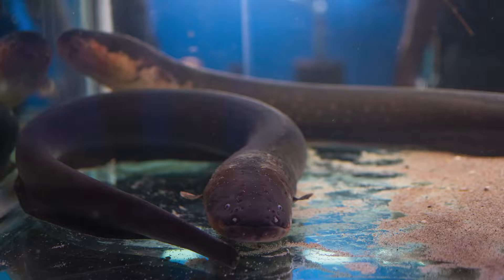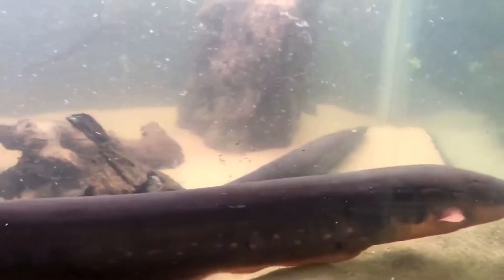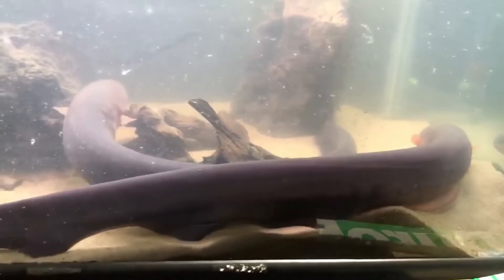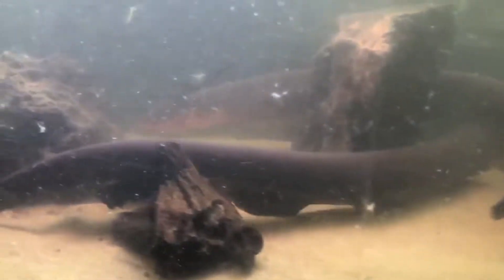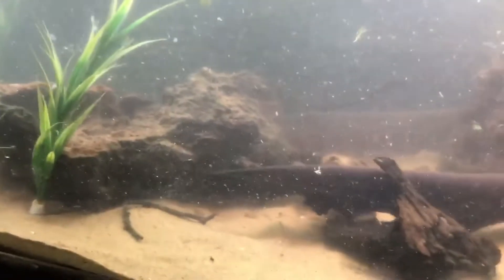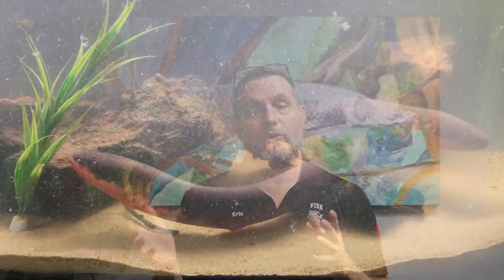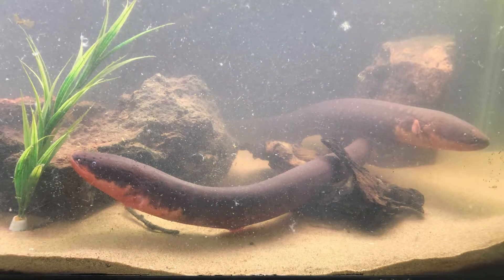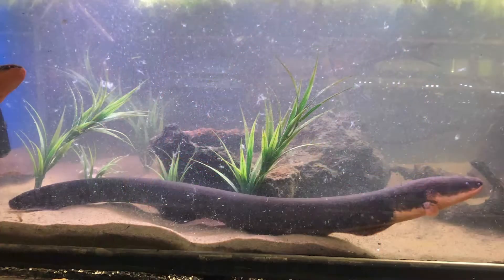Species Spotlight: Electric Eels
Electric Eels! Today Eric talks about our 'mistaken' Electric eels AC and DC. They were supposed to come in much smaller (About half the size) but we ended up with these monsters! People generally have a lot of questions about them so here are some basic facts.

5676 Production Way, Langley, BC Canada

Fish Addicts is a family run tropical fish store located in Langley, BC.  From basic community fish to monster fish keeping. We carry a wide array of both tropical, cold water and saltwater fish, corals, plants, invertebrates and supplies. We are the largest store in British Columbia and one of the biggest in all of Canada. Currently running over 700 tanks, just under 9,000 square feet of retail space, and an endless supply of fish of course!

For even more content, see our Instagram and Facebook where we post things happening around the shop and the arrivals of shipments.